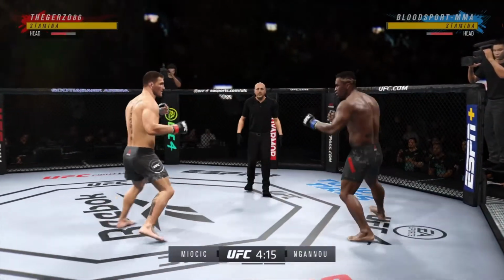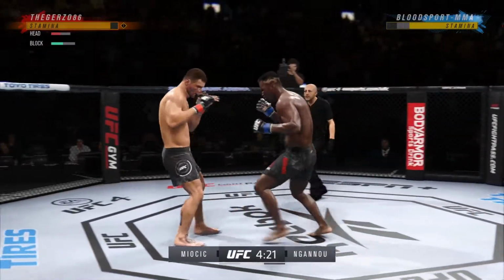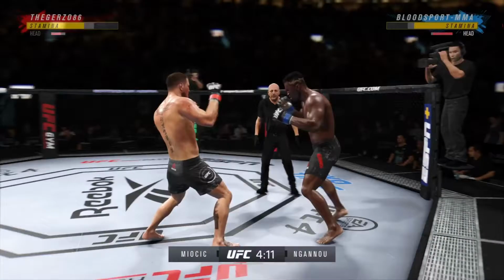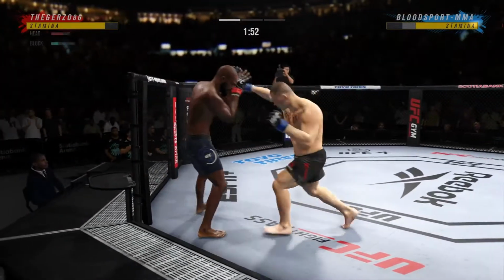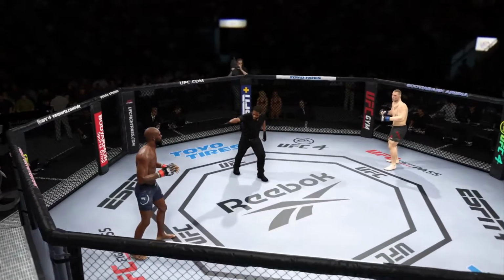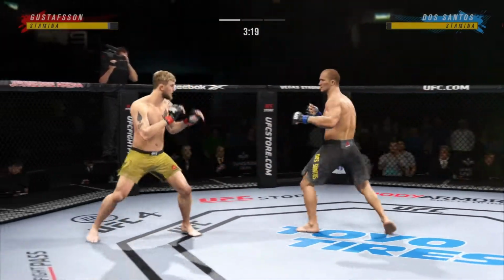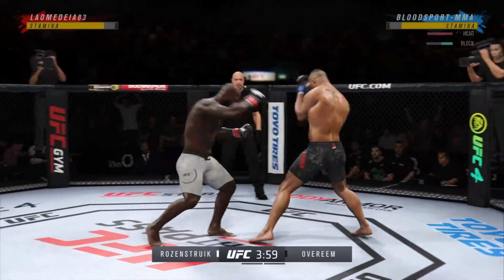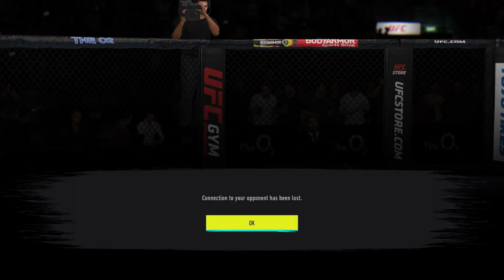Top Heavyweight Fights #9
The Best Online Fights in EA SPORTS UFC 4.
I always try to play realistically enjoy.